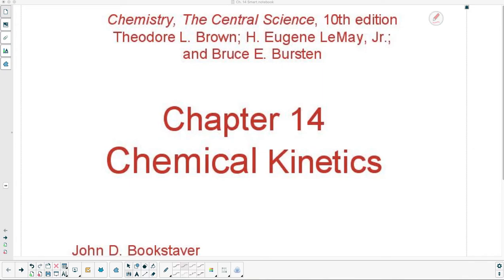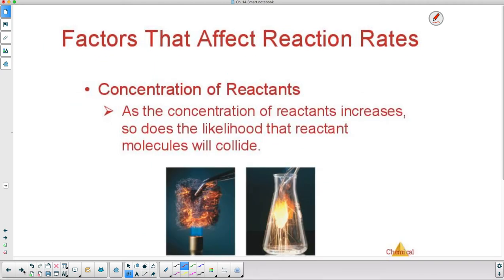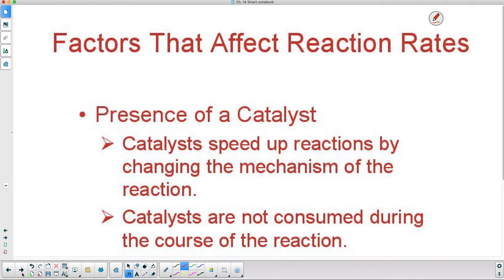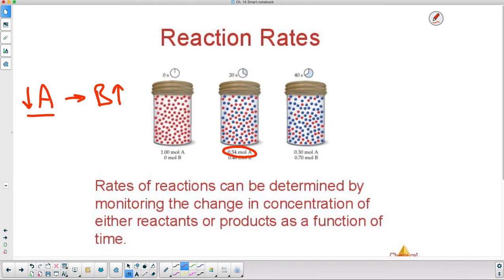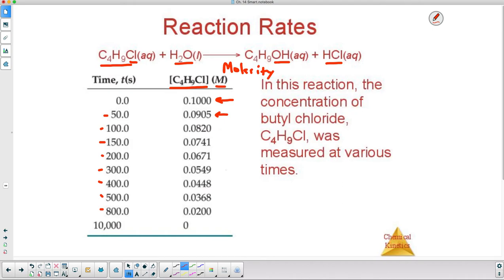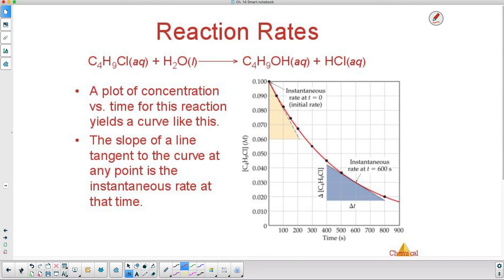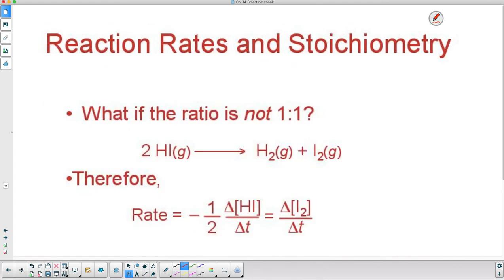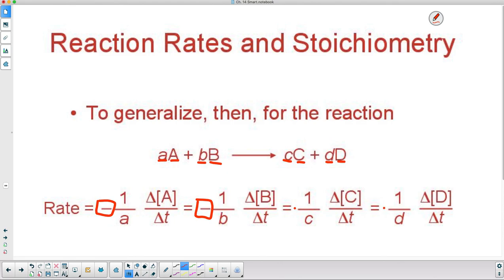Notes 14 1, 14 2 screencast